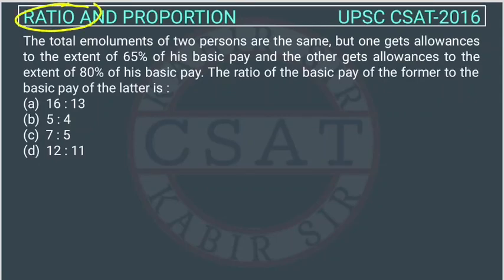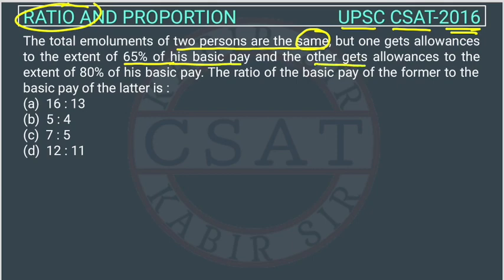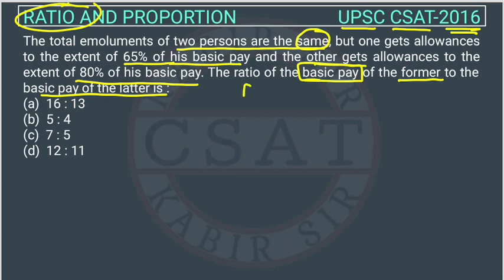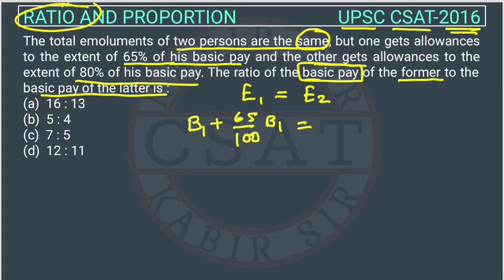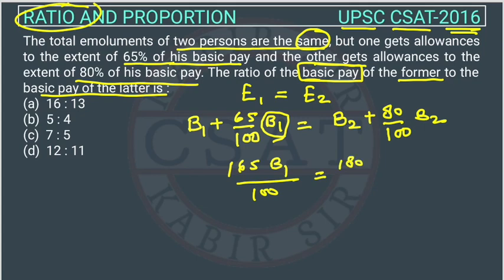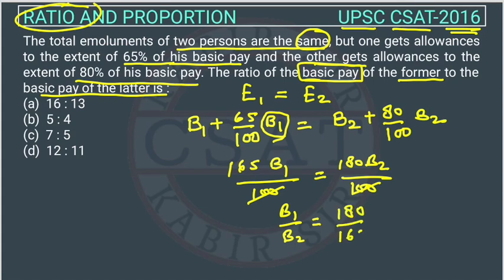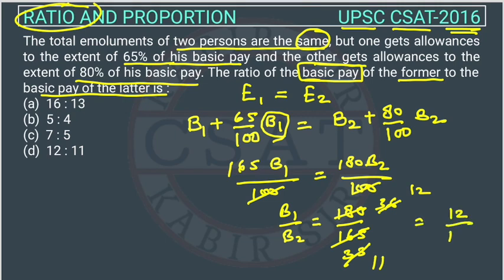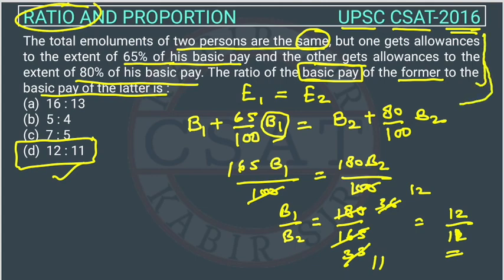UPSC CSAT PYQ Ratio and Proportion 2016 The total emoluments of two persons are the same, but one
The total emoluments of two persons are the same, but one gets allowances to the extent of 65% of his basic pay and the other gets allowances to the extent of 80% of his basic pay. The ratio of the basic pay of the former to the basic pay of the latter is :

2011 csat solved paper upsc
2012 csat solved paper upsc
2013 csat solved paper upsc
2014 csat solved paper upsc
2015 csat solved paper upsc
2016 csat solved paper upsc
2017 csat solved paper upsc
2018 csat solved paper upsc
2019 csat solved paper upsc
2020 csat solved paper upsc
2021 csat solved paper upsc
2022 csat solved paper upsc